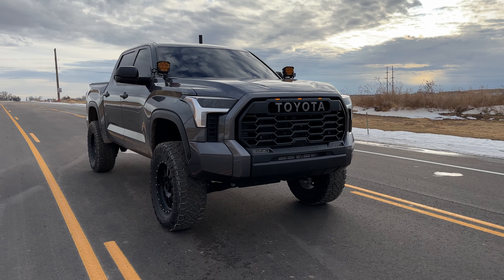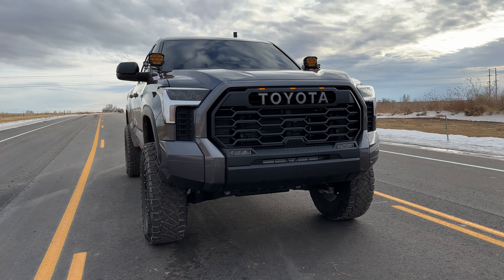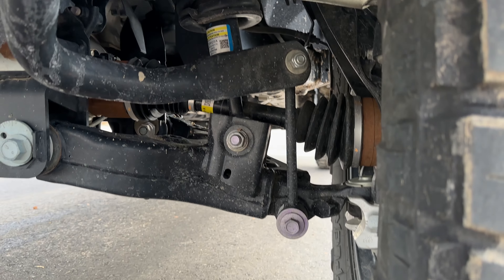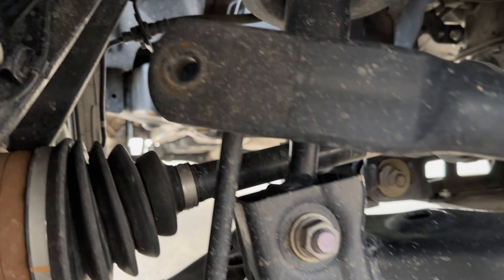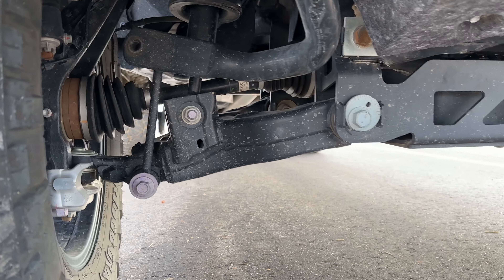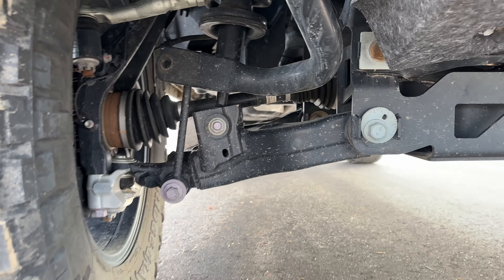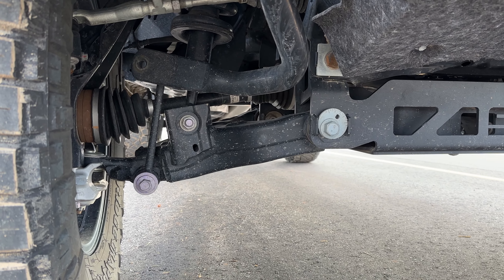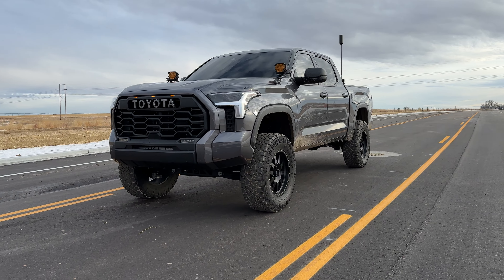NEW Suspension Broken Already? | 2023 Toyota Tundra SuperLift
With this high of suspension comes lots of maintenance and new surprises with every turn. Today, I am showing you just where my suspension broke, for the 2nd time actually. This has happened before since getting this truck and lift in May 2023. It gives me a perfect excuse to start some upgrades!

If you're intrigued by my Tundra build and interested in product reviews, make sure to give it a thumbs up, hit the like button, and subscribe to stay tuned for more exciting content! Your support means a lot, and I look forward to sharing more about my journey and the products I use.

Don't miss out—join the community and be part of the adventure! 🚗🔧🔍